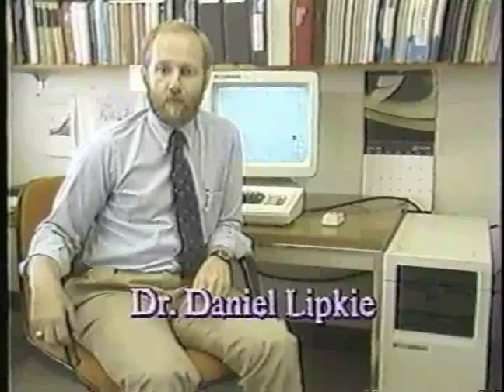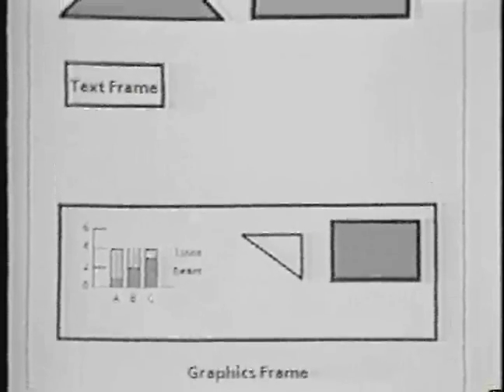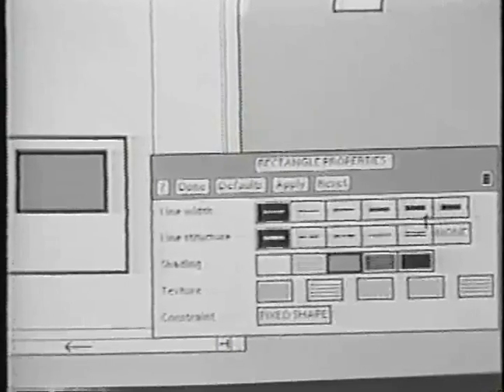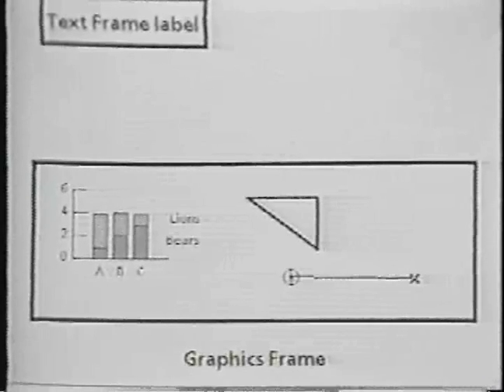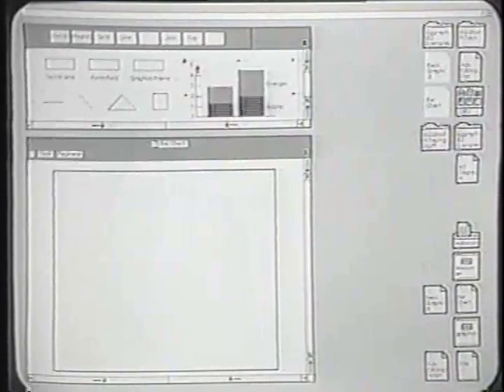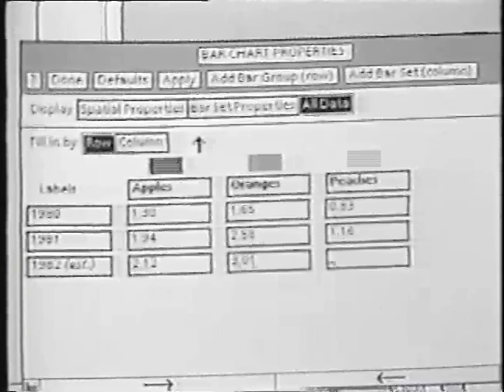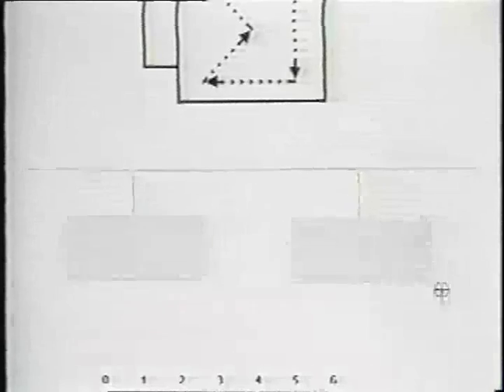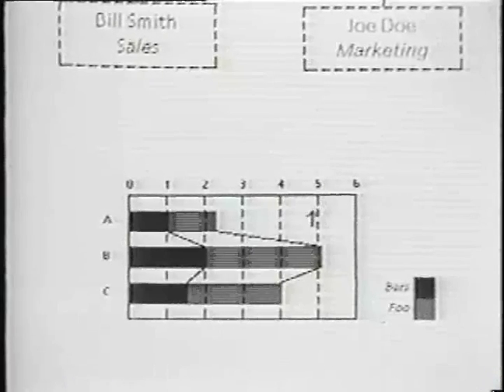DigiBarn TV: Xerox Star CHI85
The Xerox Star 8010 workstation as presented at the ACM Computer Human Interaction conference in 1985. Since its launch in 1981, the Star had already had a major impact on the industry and strongly influenced other computers such as Apple's Macintosh, the early Microsoft Windows, Digital Research's GEM environment and various Unix systems. This retrospective of the Star would bring that influence into focus. The Star and its successors were to disappear as a force in the market by the mid 1990s.

Digibarn TV
Producer: ACM CHI
Curator: Bruce Damer